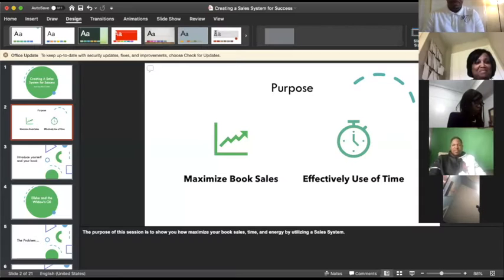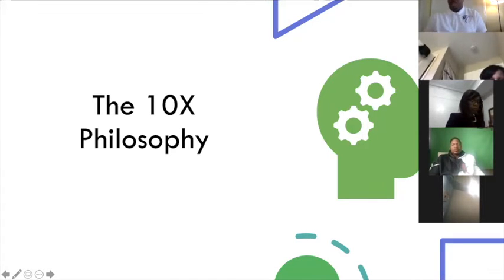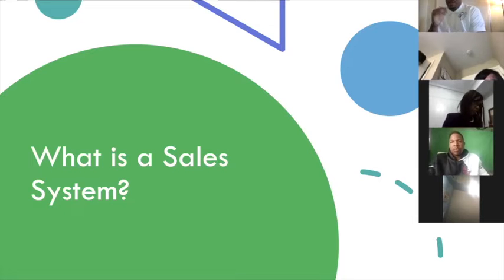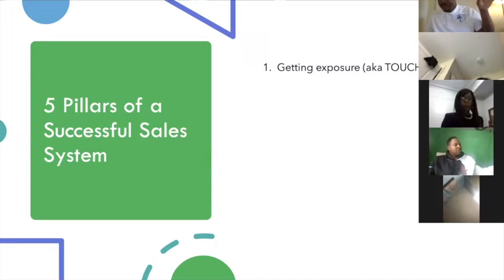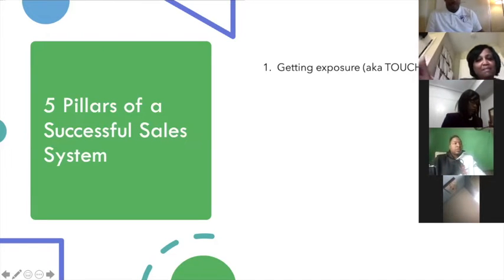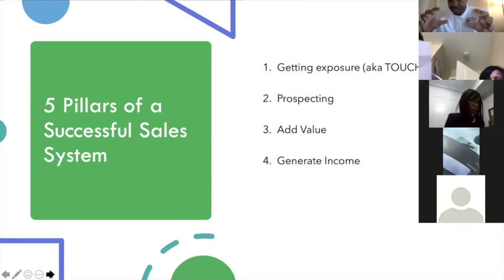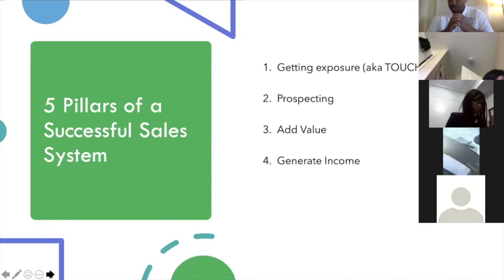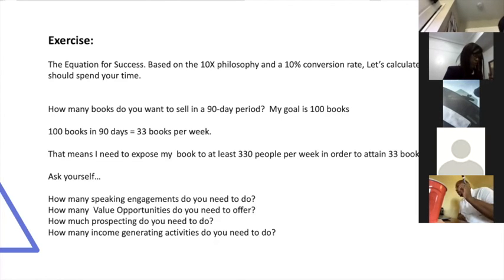Creating A Sales System May